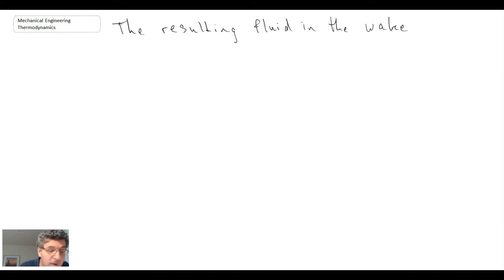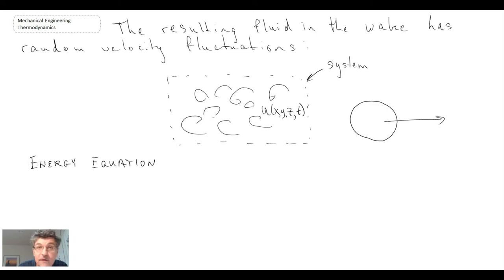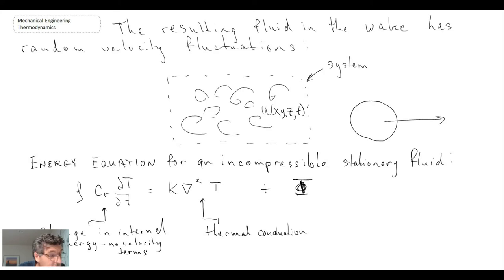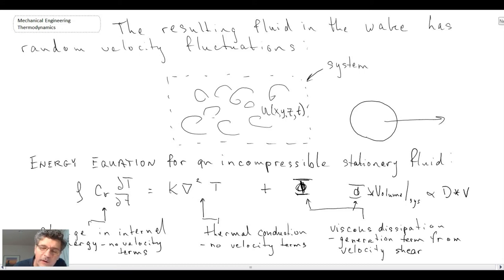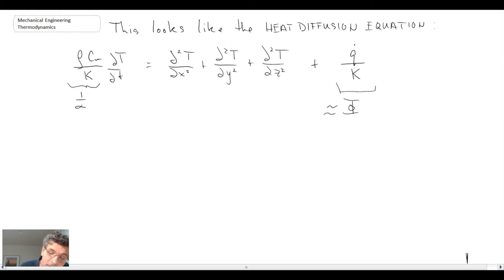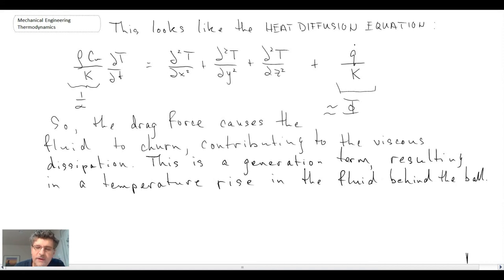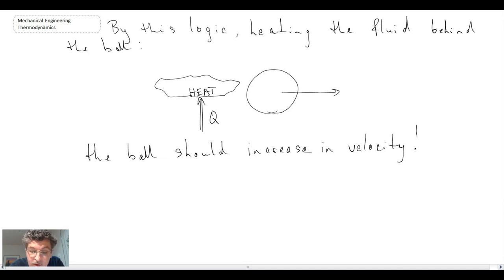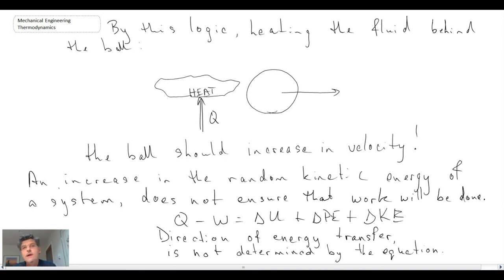Mechanical Engineering Thermodynamics - Lec 6, pt 2 of 4: First Law and the Wake of a Baseball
First law alone does not tell us where energy will go in the first law